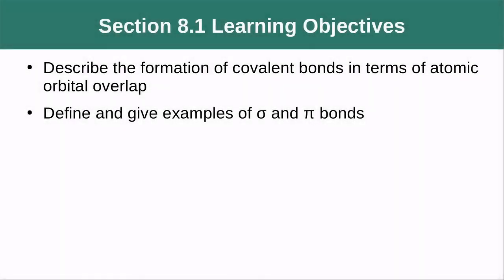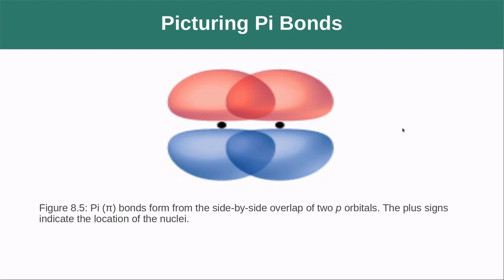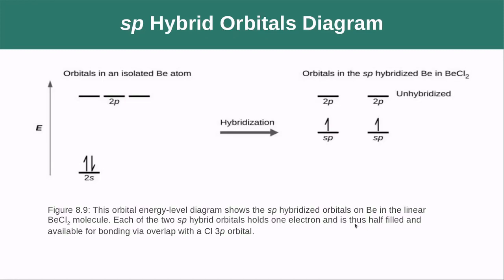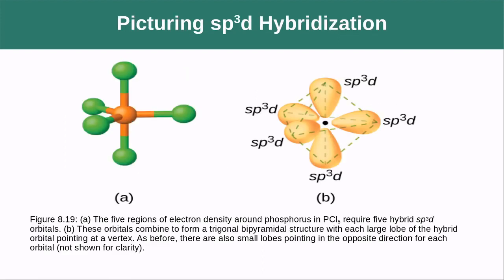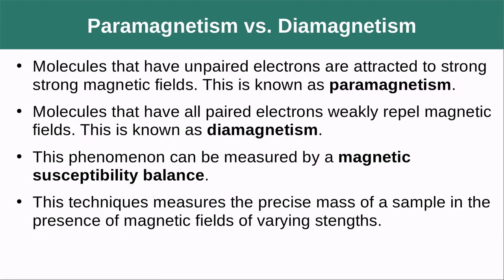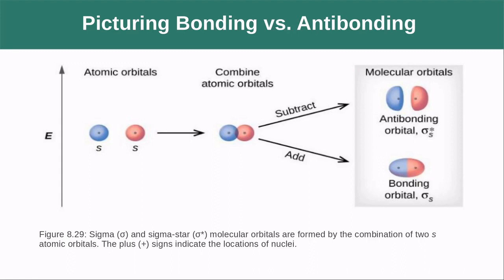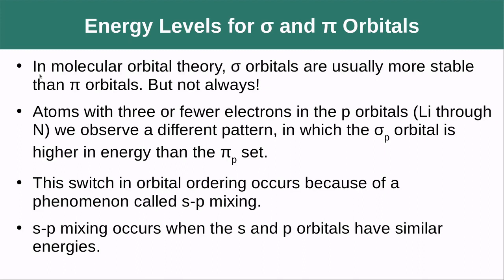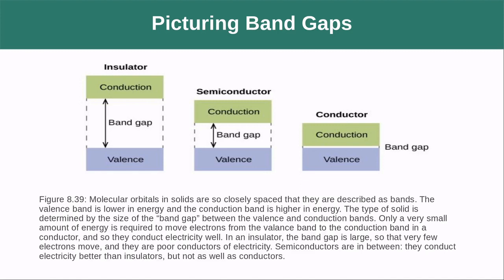Week 13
Openstax Chemistry 2e - Sections 8.1-4